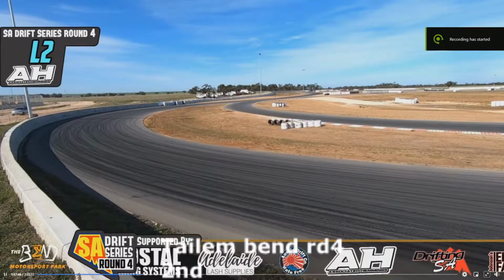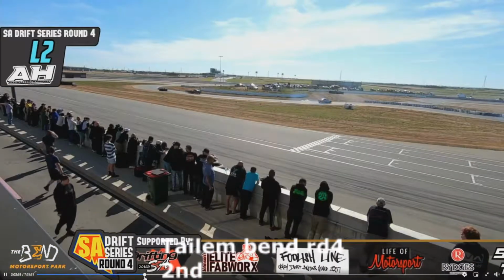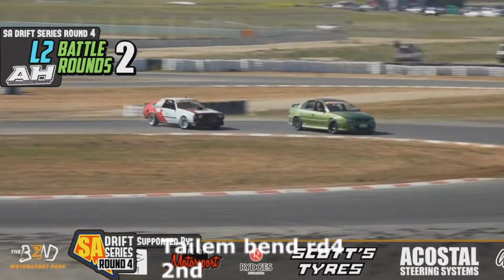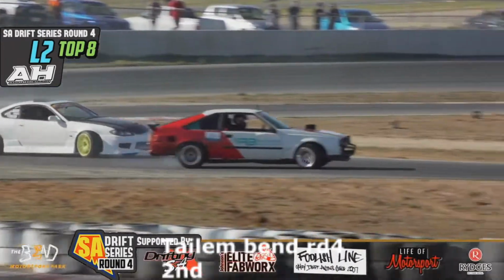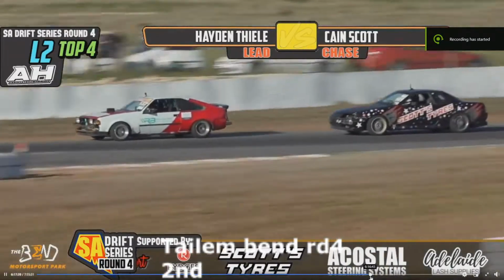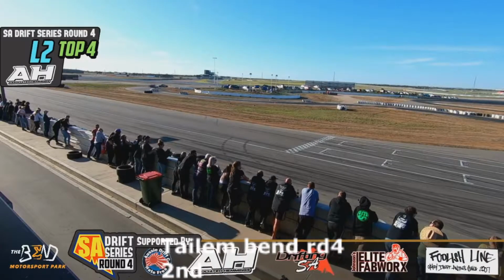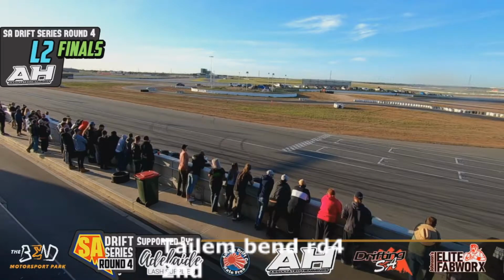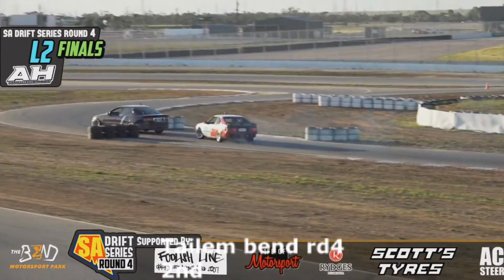2020 drift compilation